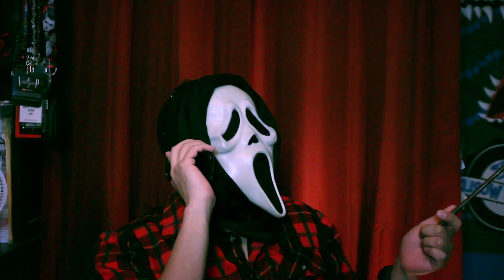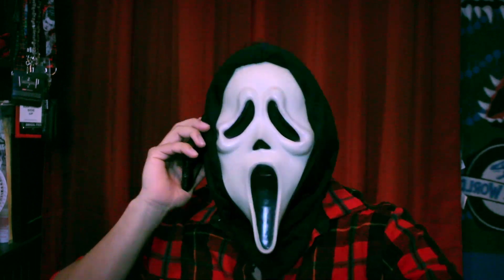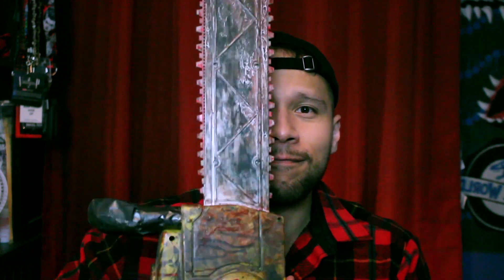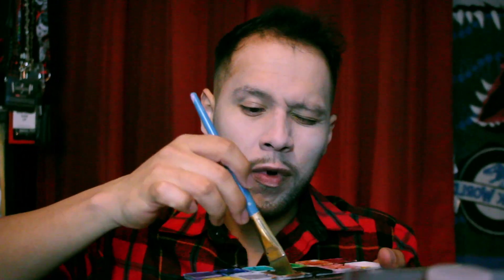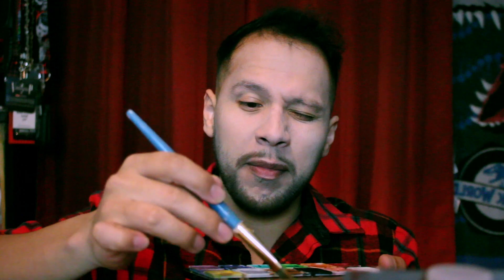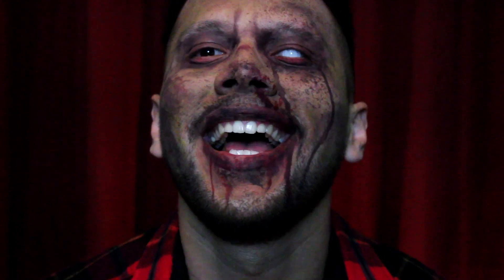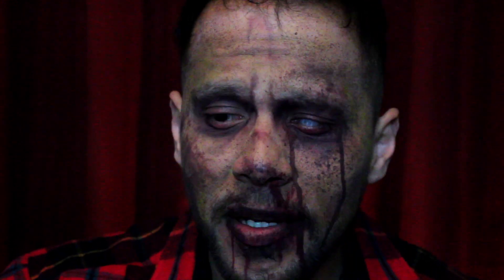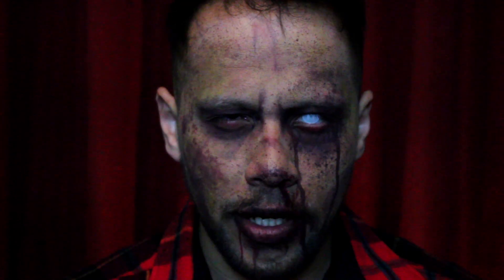Evil Dead Makeup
My failed attempt at creating a Deadite look from Evil Dead 2013.
Gotta keep it real.. but don't worry, the improved look coming soon!

Special thanks to Everyday Cinematic Sounds for providing a very much needed Chainsaw sound effect!